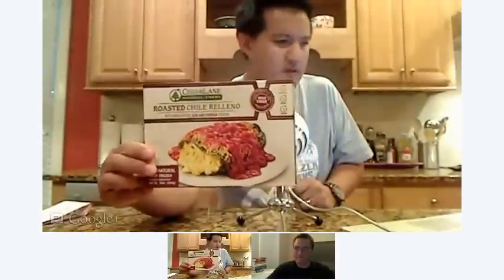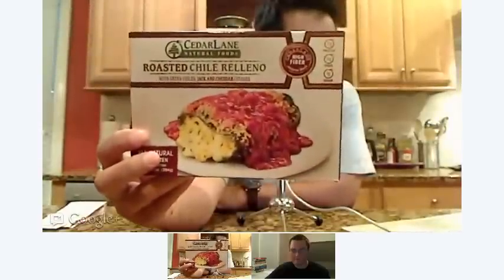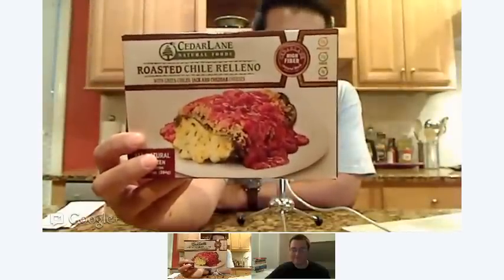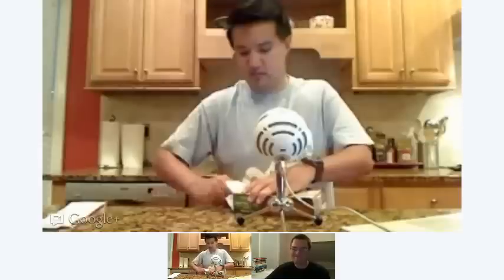Freezerburns Hangout: Cedarlane Roasted Chile Relleno Video Review (Ep527)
This was my first Google Hangout for Freezerburns. In this hangout I reviewed Cedarlane Roasted Chile Relleno. To join in on my next hangout and to be notified when my hangouts follow Freezerburns on Google+